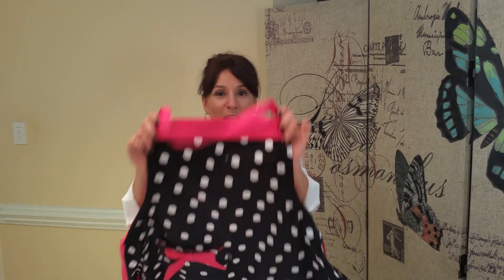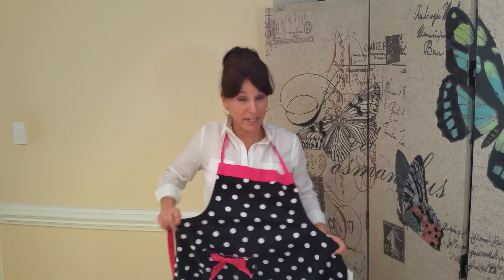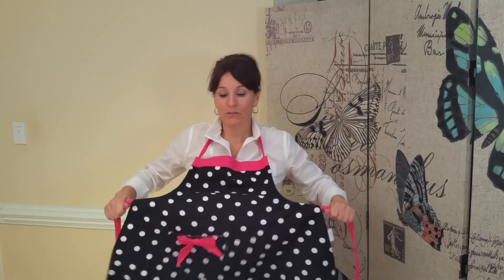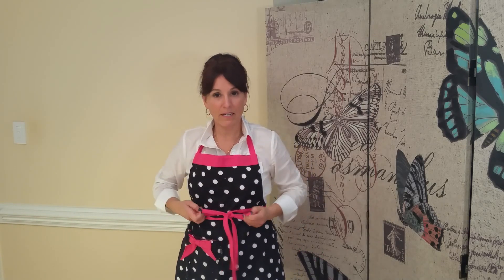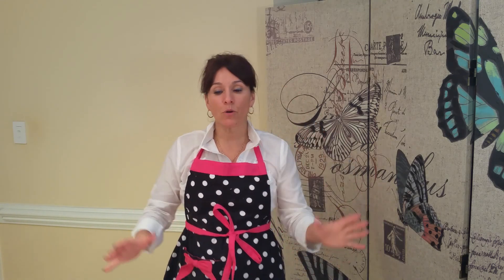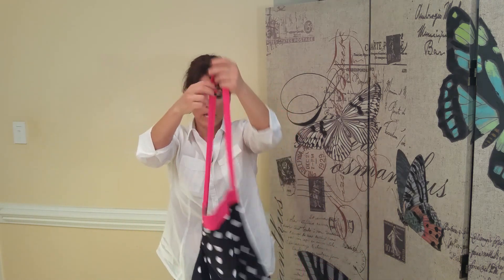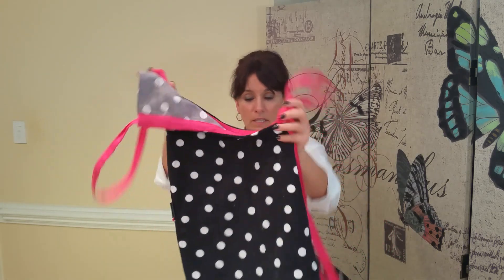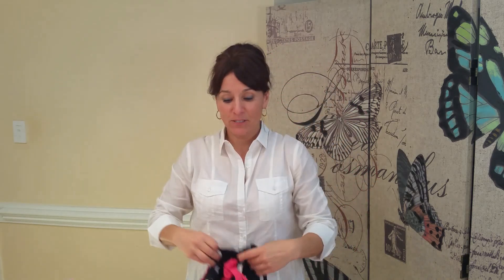Ruffle Apron (Flirty, Fun, Sexy, Cute)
Win FREE products at WinWithScrappy.CLUB (...pssst! It's on Facebook!) GO to winWithScrappy.club NOW while supplies last!

Ruffle Aprons. Cute. Sweet. Fun and Flirty. for entertaining or quick clean ups.  Always Look perfect in these easy to use, one size fits most aprons that are 100% cotton.